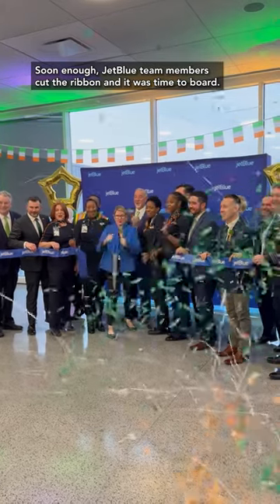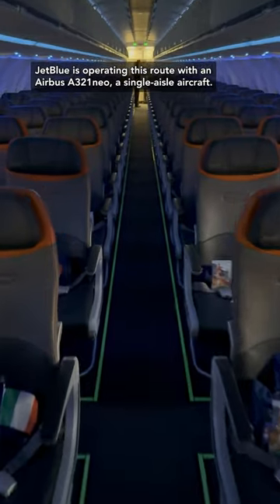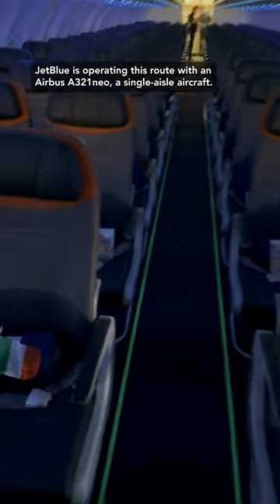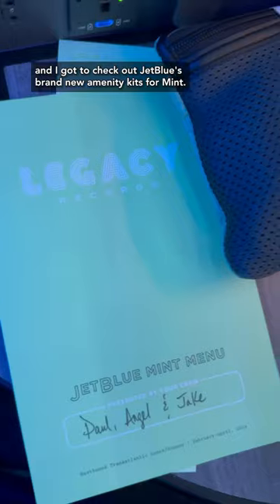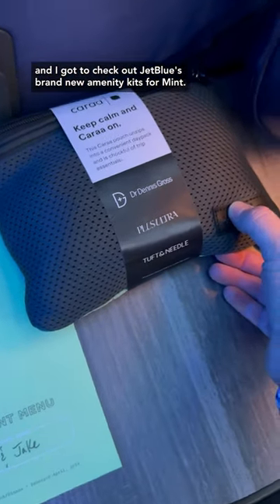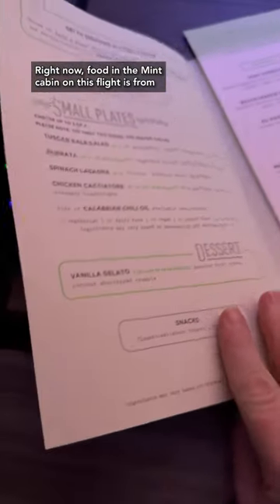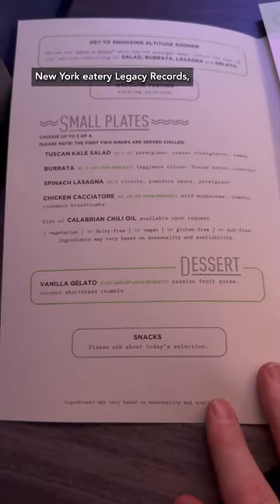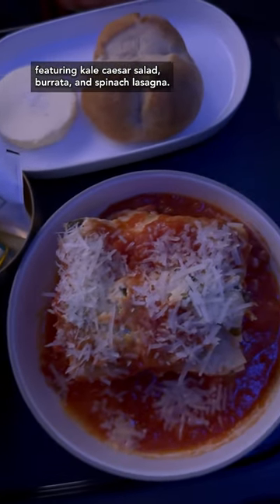Jetblue's ultra limited flight from New York to Dublin!?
JetBlue launched an inaugural service to Dublin from New York and Boston! We took this first flight on the Airbus A321 neo and here is everything you need to know about it.